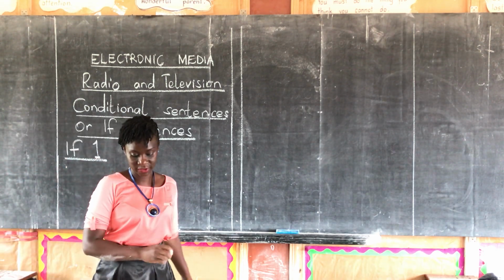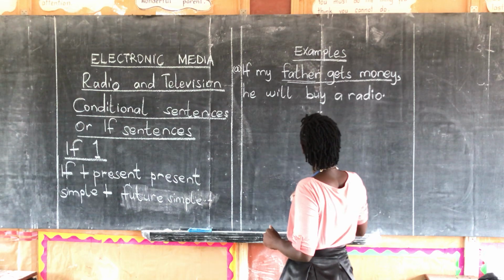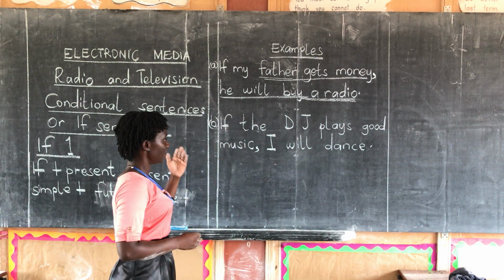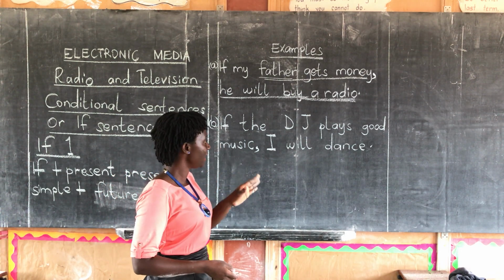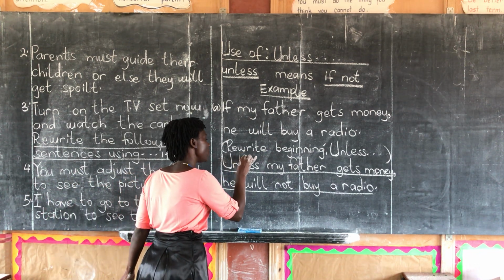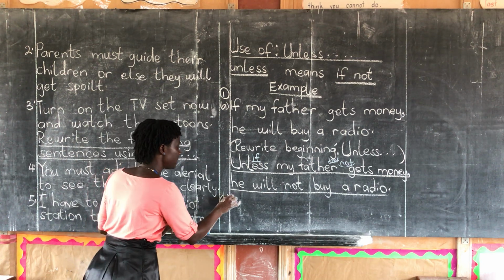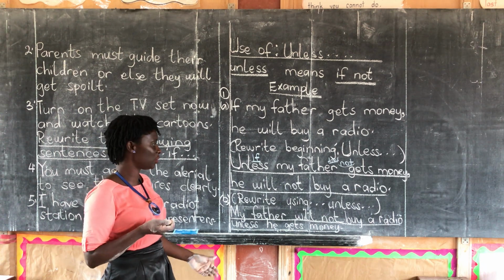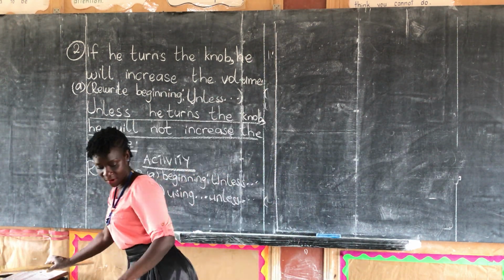P7 English Electronic Media Lesson2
Primary 7 English _ Topic: Electronic Media Lesson 2